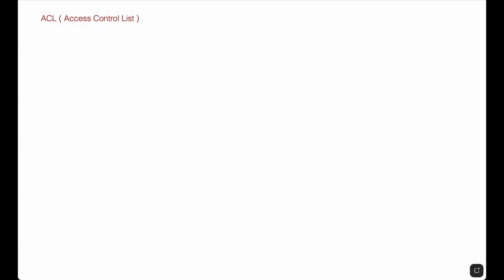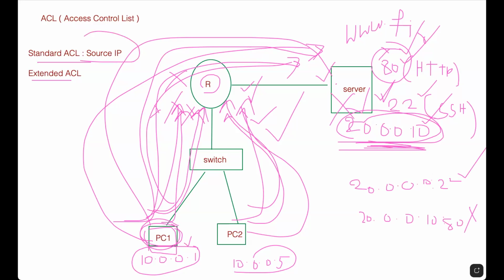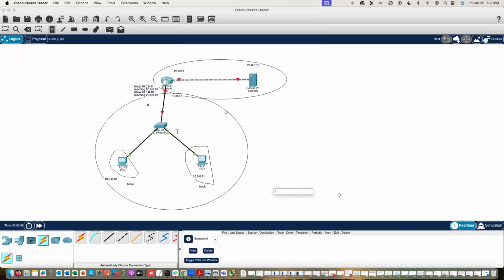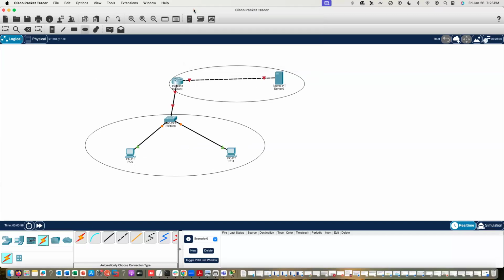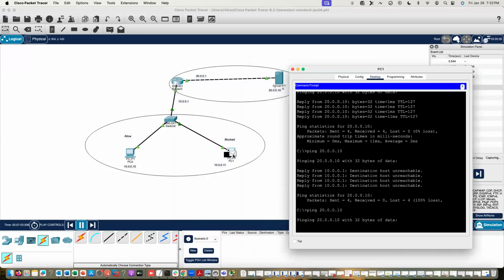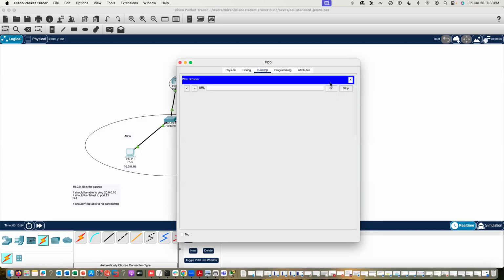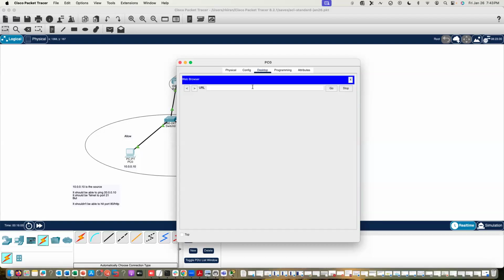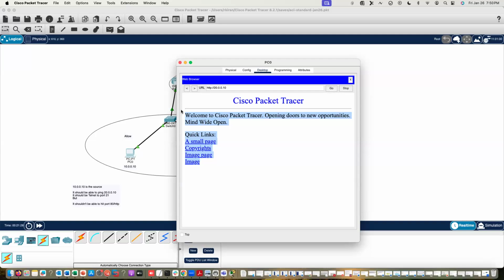Jan27 2024 CCNA Training Jan2024